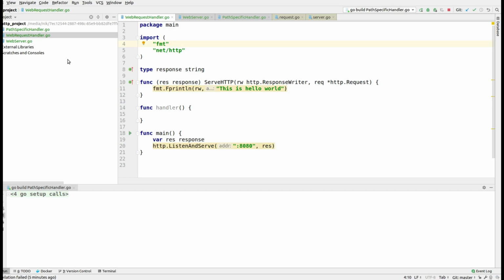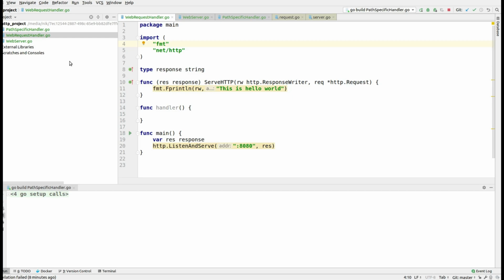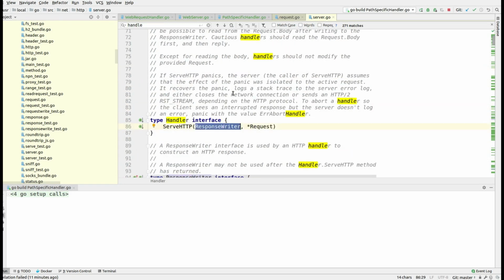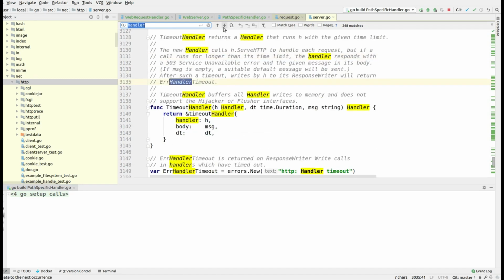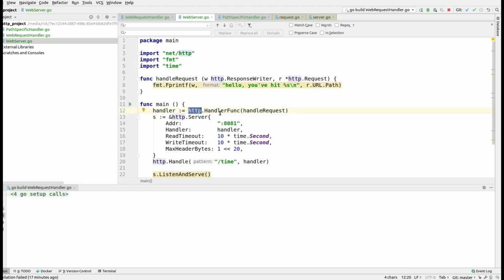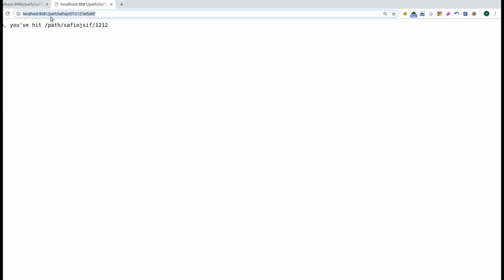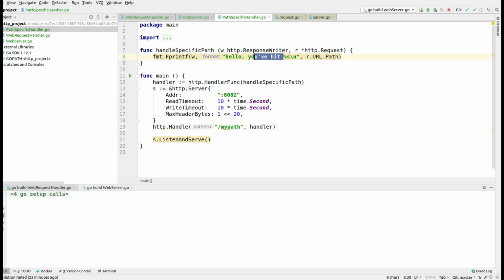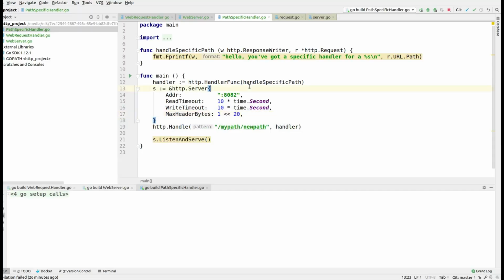webserver in golang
In this video, I have explained how to use GOlang to create a simple web server. This is a first video of the series of building production grade rest services and web server in golang.